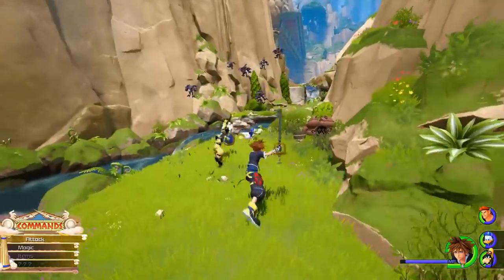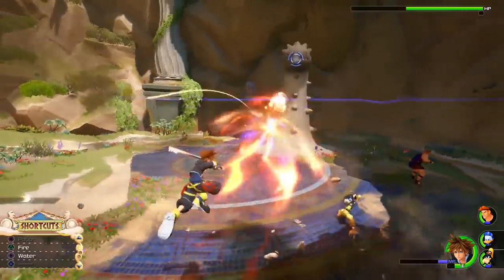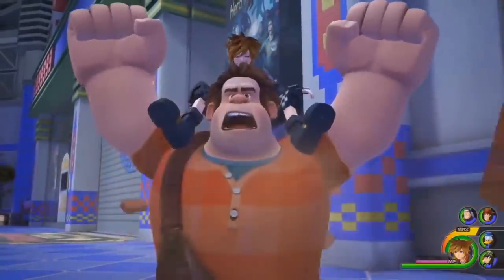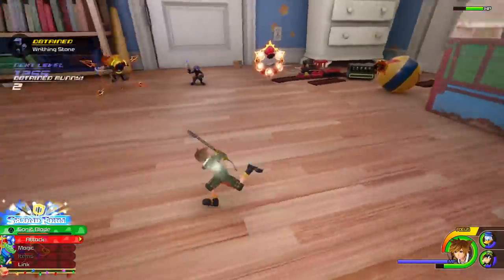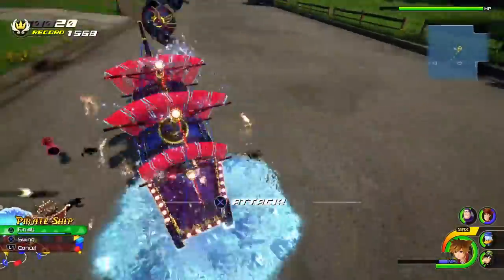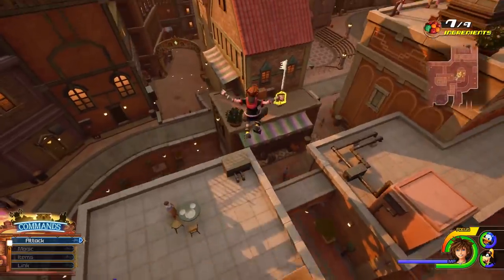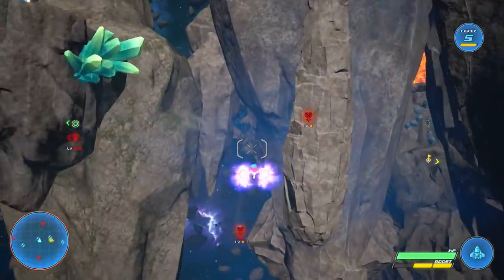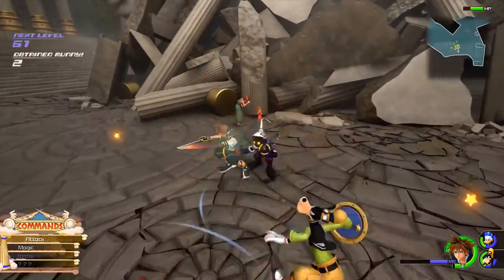Breaking Down the Gameplay of Kingdom Hearts 3 - IGN Breakdown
Kingdom Hearts 3 is finally here and we're breaking down what to expect from the gameplay and each unique world in the game.